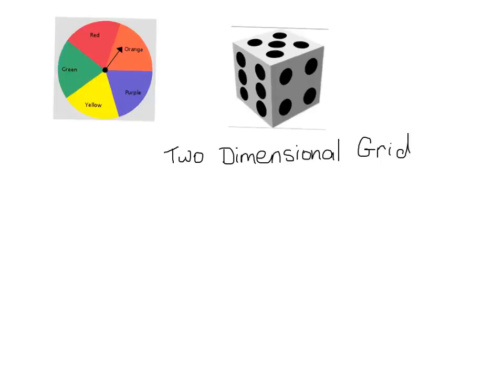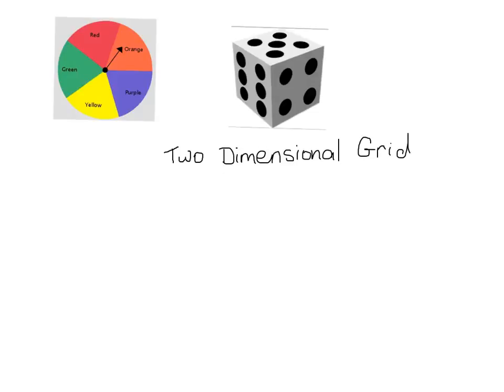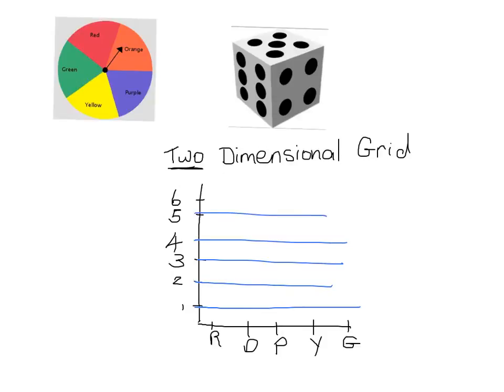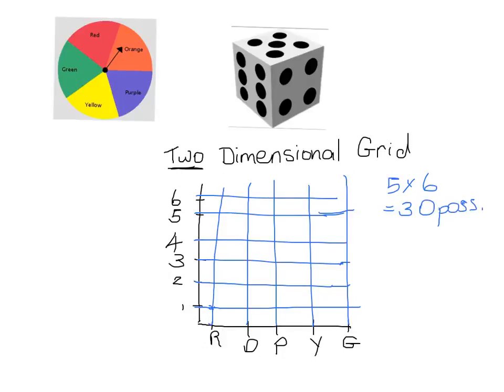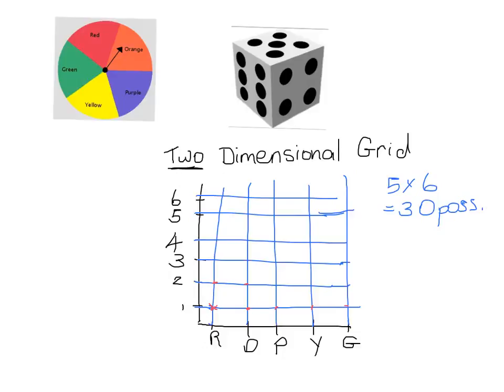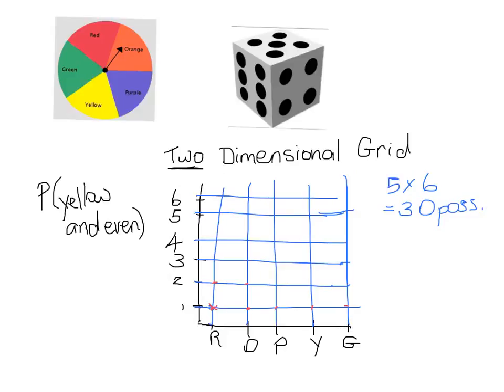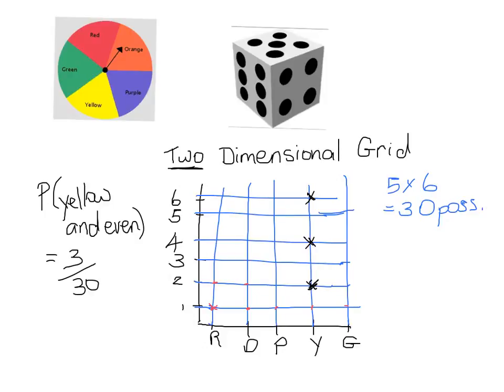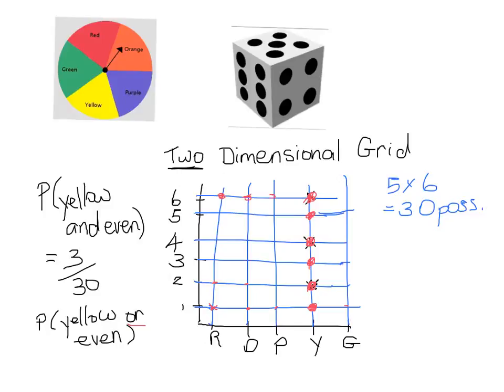Two Dimensional Grid